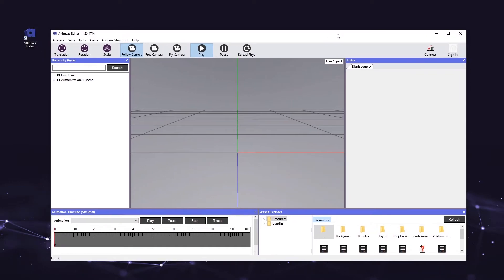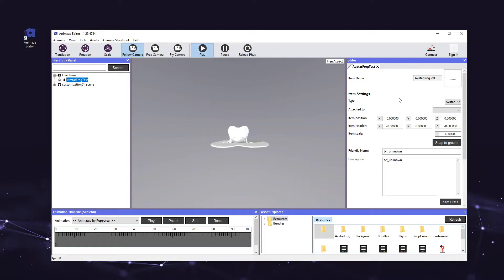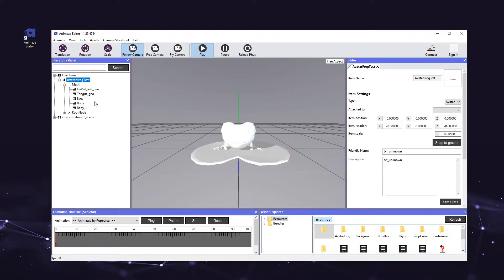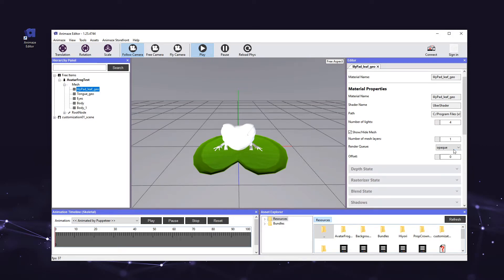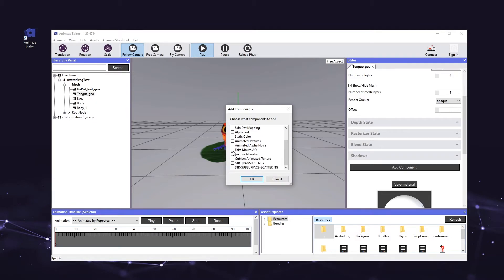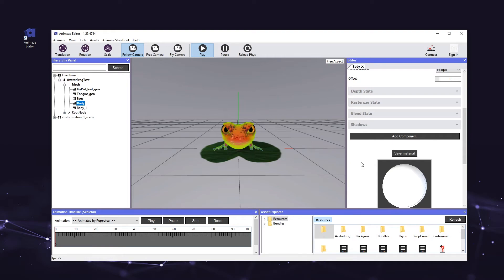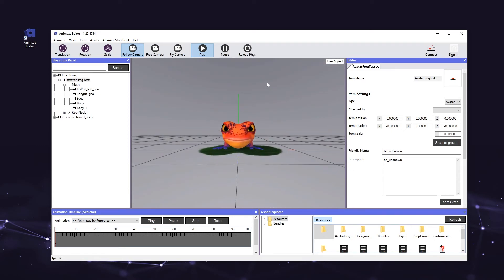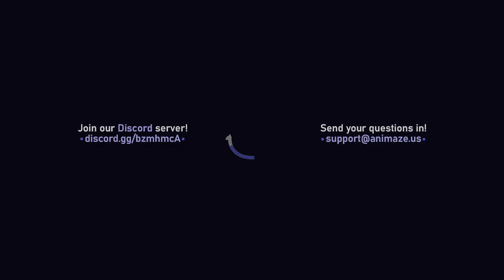Animaze Editor Tutorial: How to Import an Avatar to the Editor and Export it to the Animaze iOS App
This video provides a step-by-step guide on how to import a 3D Avatar into the Animaze Editor, and then export it to our iOS app for use with any avatar.